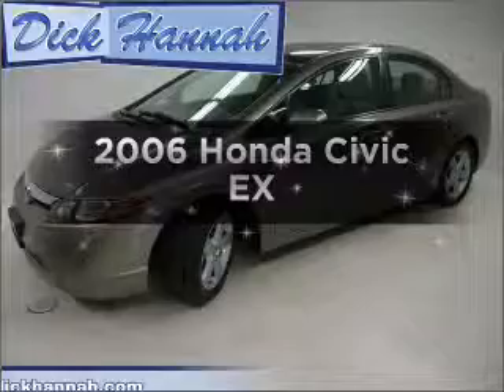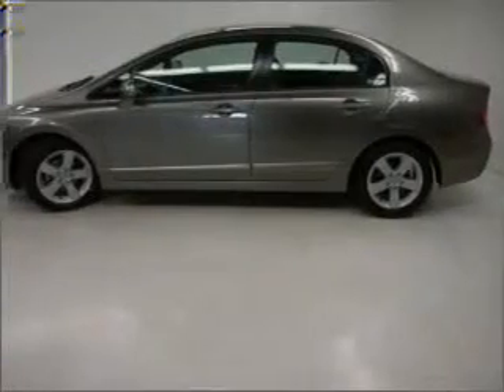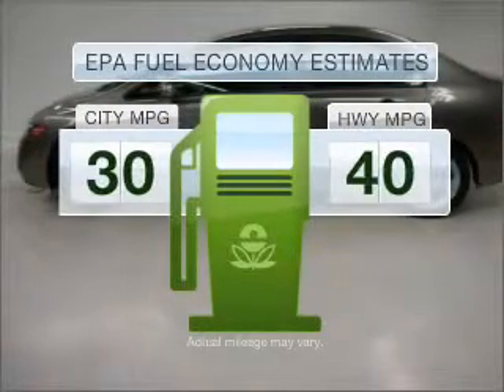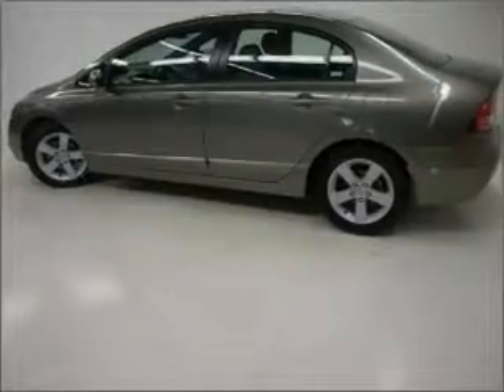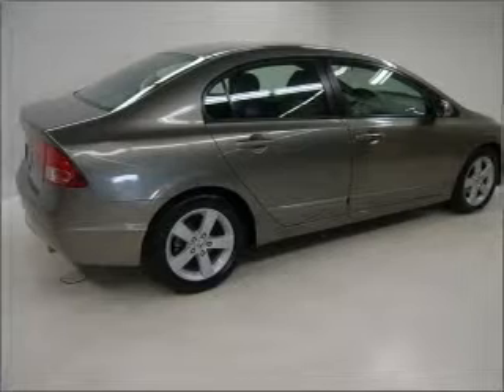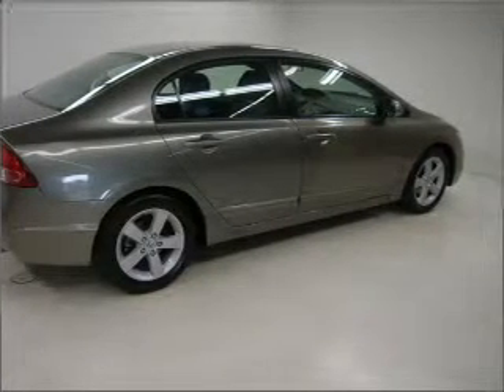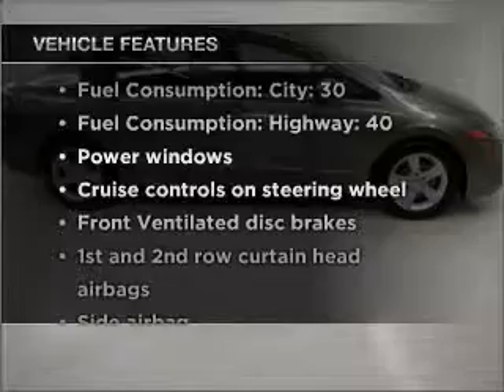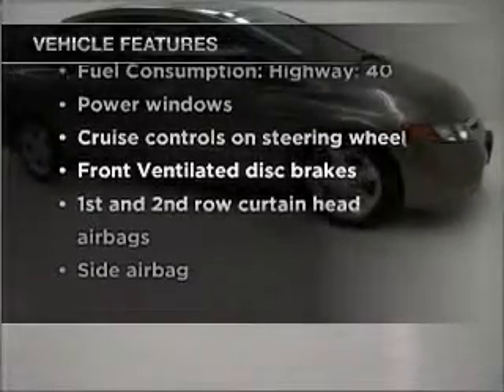2006 Honda Civic - Albany OR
Year: 2006
Make: Honda
Model: Civic
Engine: 1.8 liter inline 4 cylinder 16 valve
Transmission: 5-Speed Automatic
Exterior: Borrego Beige
Miles: 60372
Dick Says Yes-Albany (Dick Hannah)
4129 Santiam Hwy SE
Albany, OR 97322